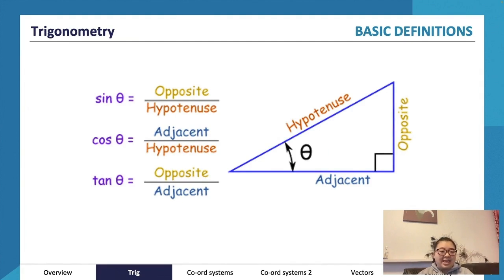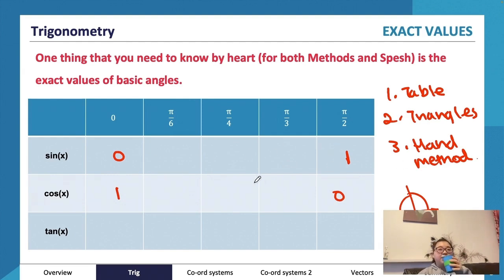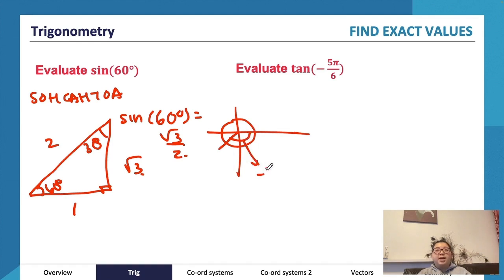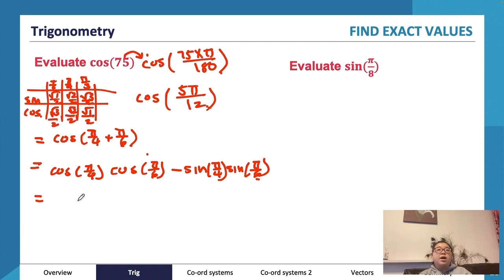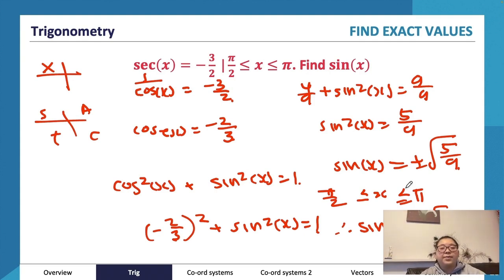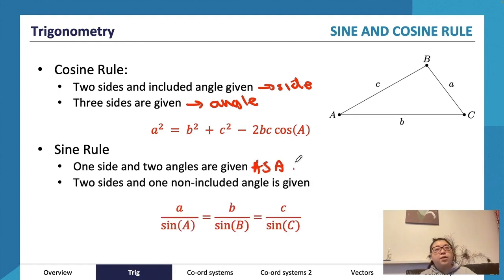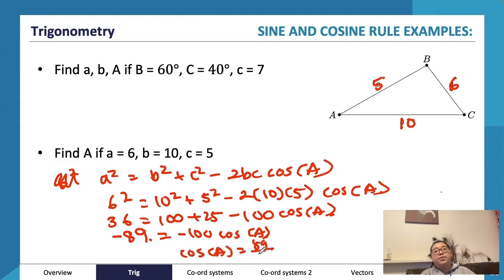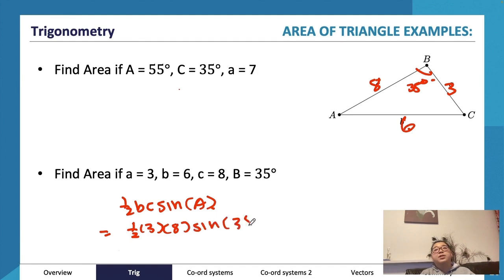Trigonometry | VCE Specialist Maths 1&2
An expert summary on Trigonometry for VCE Specialist Maths 1&2. Covers everything you need to know to ace your SACs and the exam!